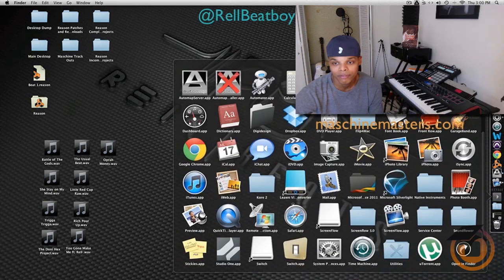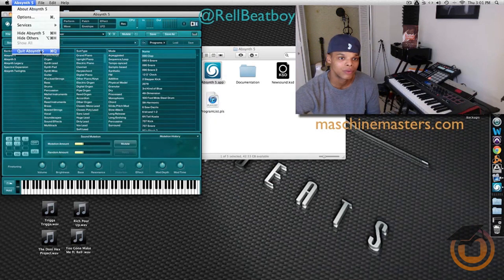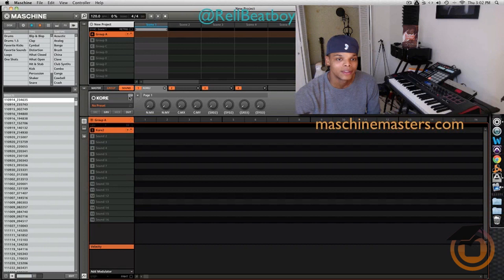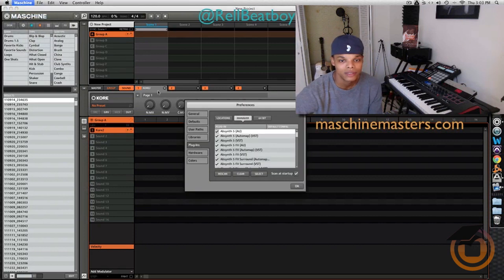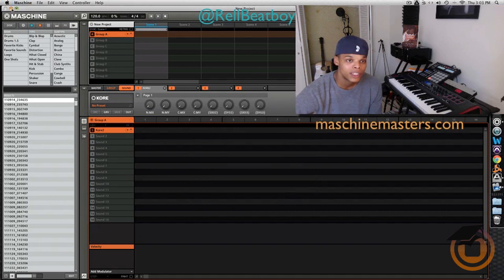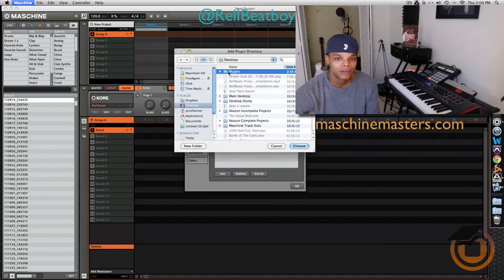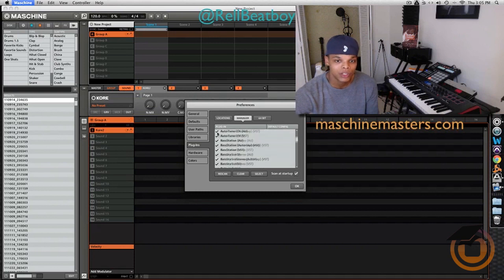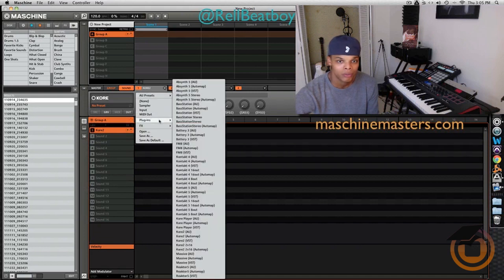Tutorial: Maschine 1.8 How to Load Plugins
In this tip/tutorial Rell shows you how to load plugins in Maschine 1.8 and to avoid crashes on a mac. Join us at MaschineMasters.com for tutorials and much more!!